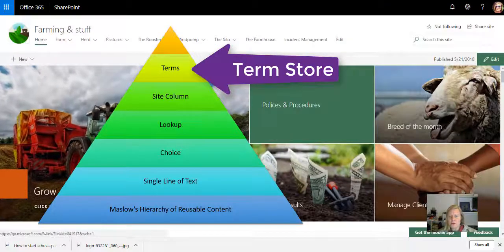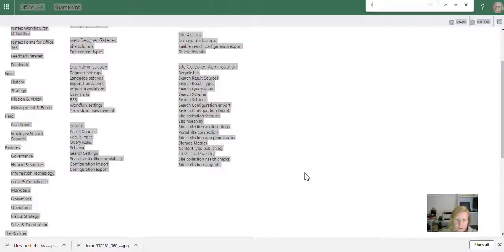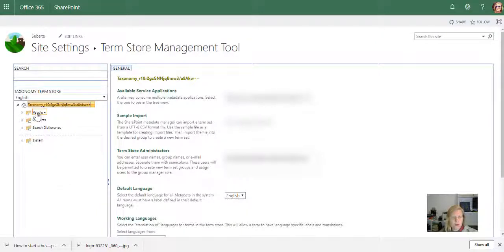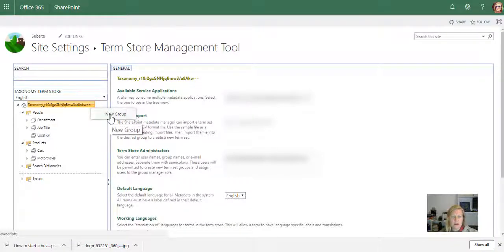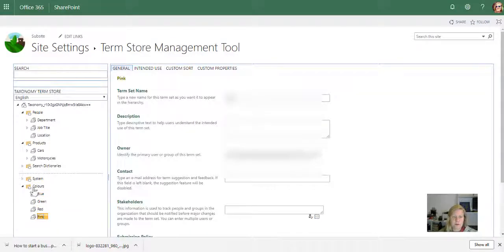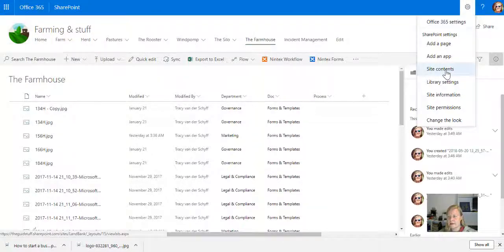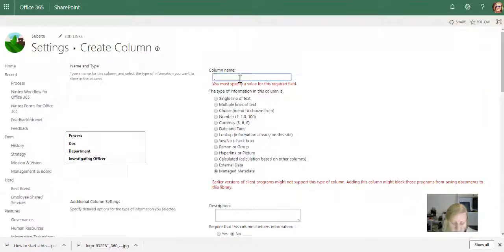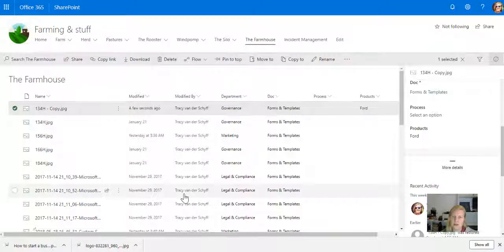Microsoft365 Day 221: Using Managed Metadata in SharePoint (Part 16)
Managed Metadata is the highest form of reusable data (in my eyes). If you have to share a list across sites / site collections - this is it. Think of the common categories your companies uses - departments, products, days of the week, locations etc. Create these as Term Sets and Terms and you're good to go.